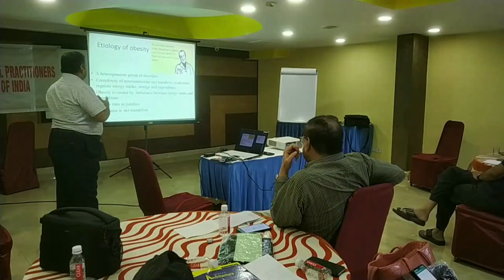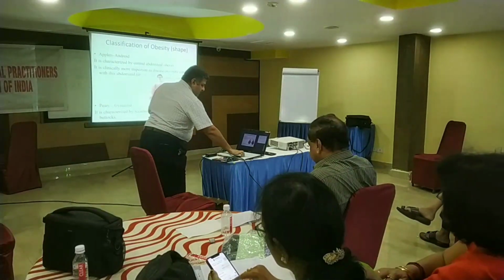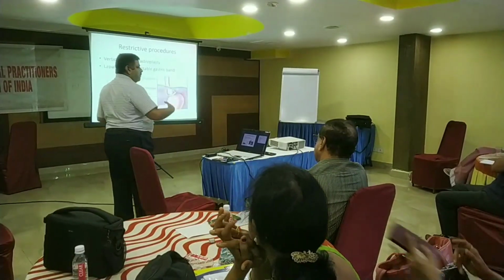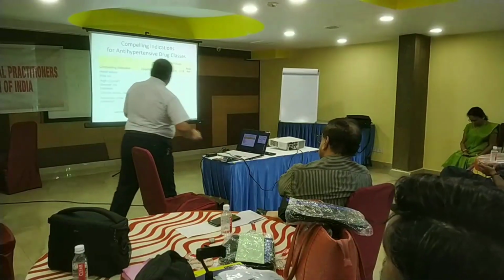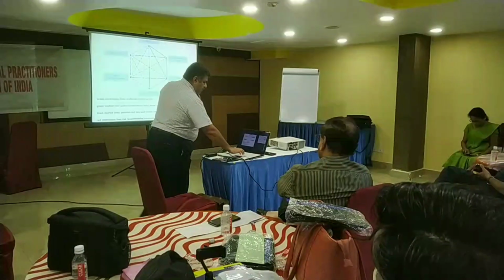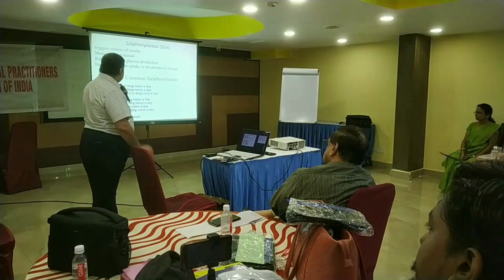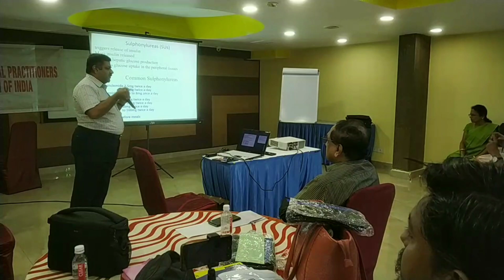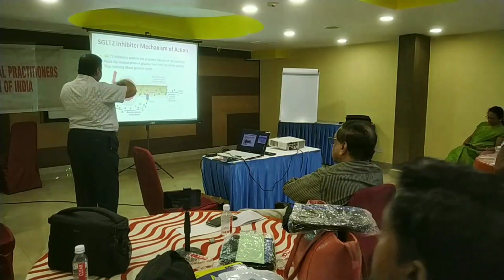Medical Management of common disorders in middle age By Dr K Mohan MD, Dip diab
Google search